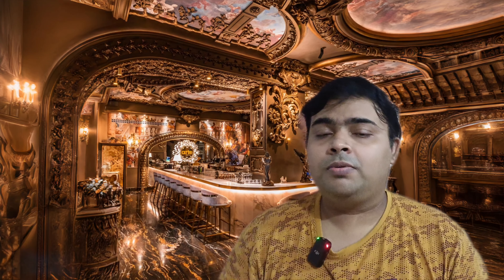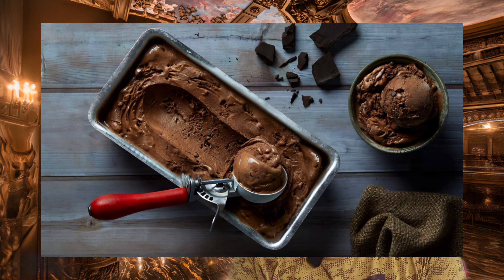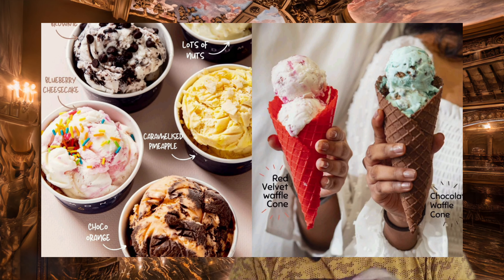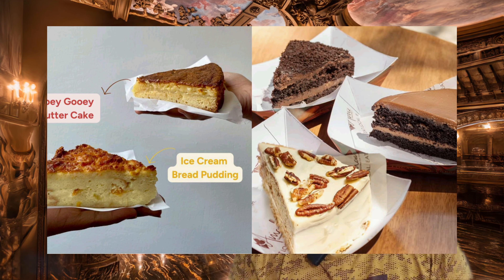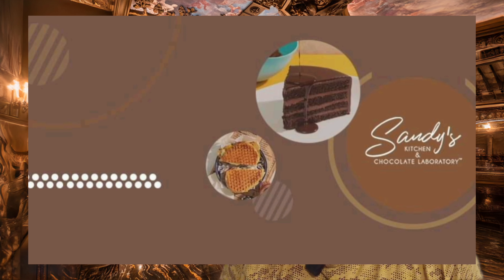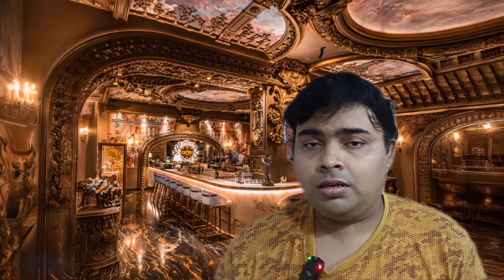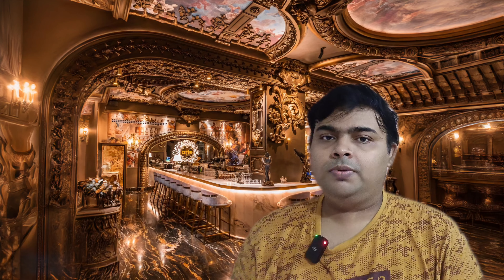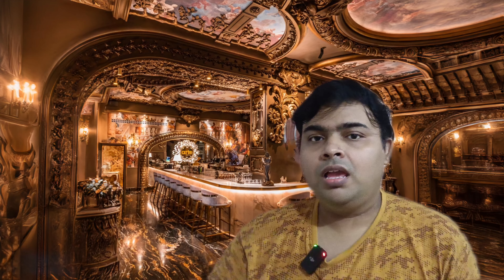Top 5 Best Desserts shop in Chennai 🍧🍦🍨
Discover the top 5 best dessert shops in Chennai! From delectable cakes to mouthwatering pastries and traditional Indian sweets, these dessert havens offer a sweet escape for every dessert lover. Join us as we explore the finest spots to indulge your sweet tooth in the city. Whether you're a local or just visiting, these dessert destinations are sure to delight your taste buds.